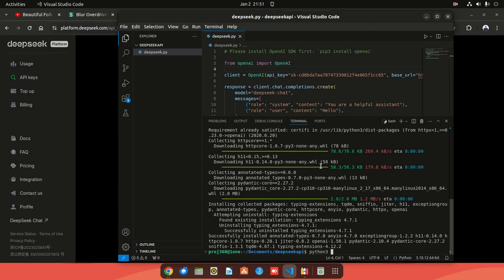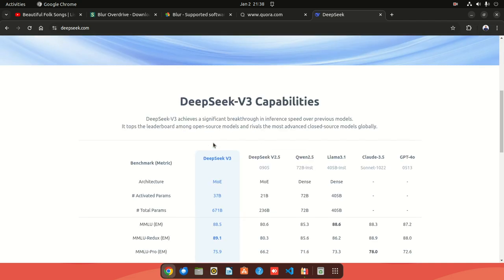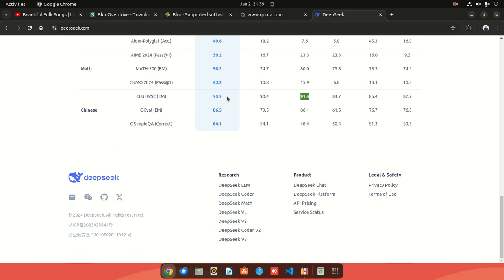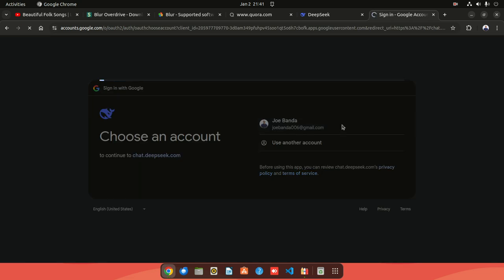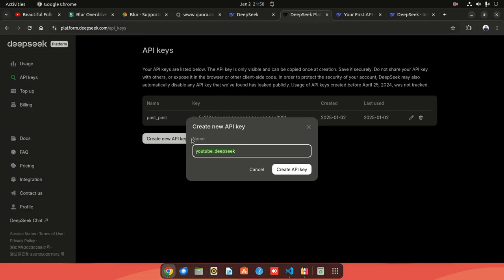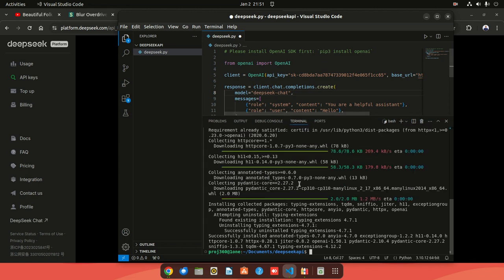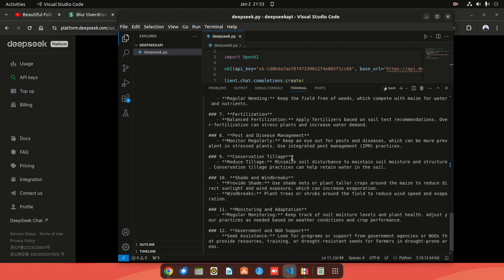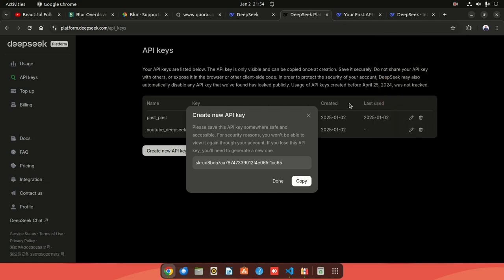Exploring The DeepSeek V3 API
Get your free DeepSeek API key that you can then use in all your DeepSeek V3 projects!